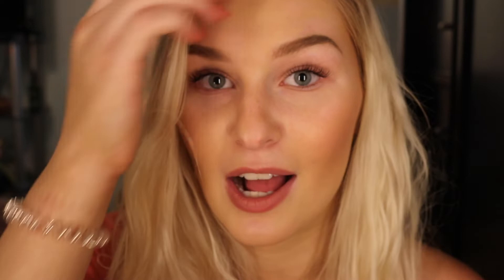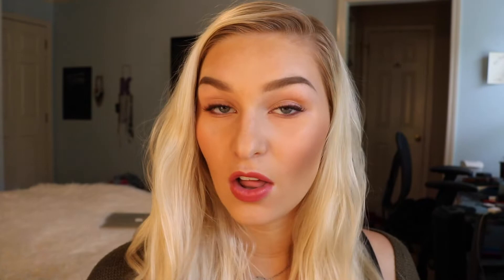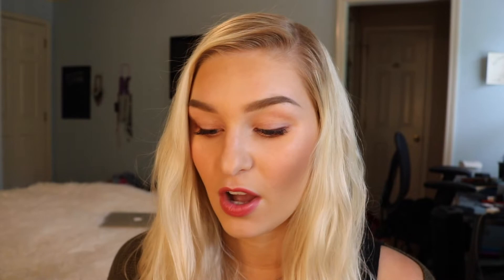Lash Extensions?! | Kaitlyn Jones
I got lash extensions! What do y'all think? I'll keep you posted on my instagram stories of how I like them or don't! Instagram: @makeupbykait.xoxo & @kaitttlyn_